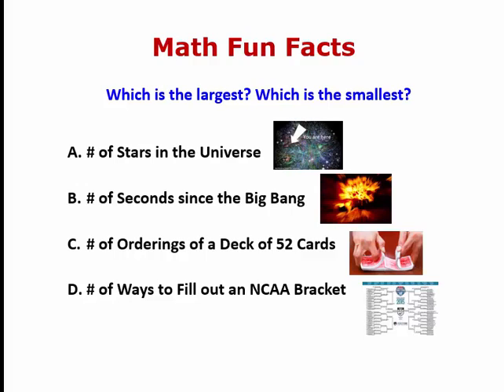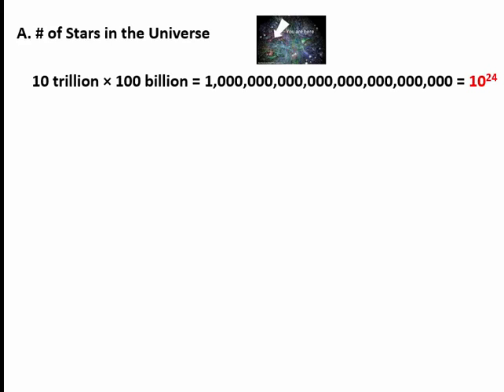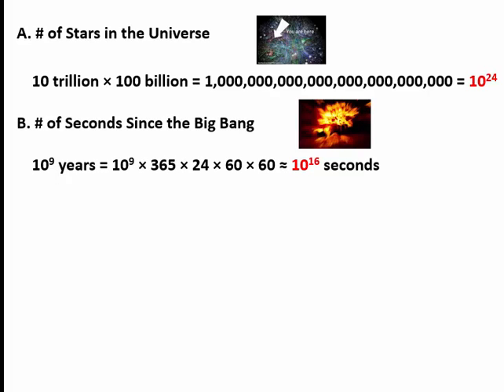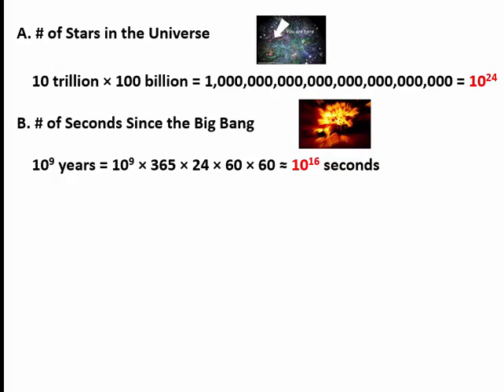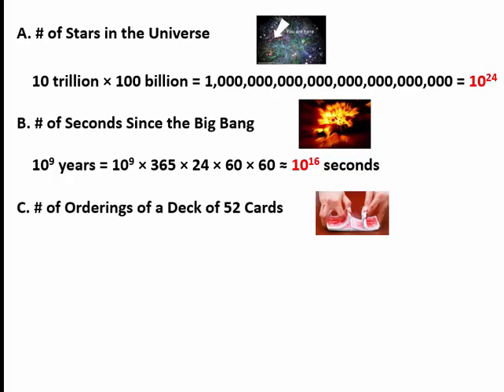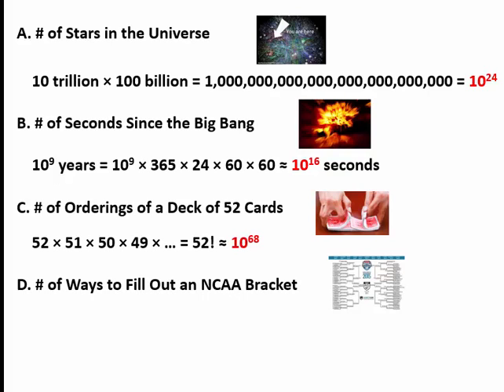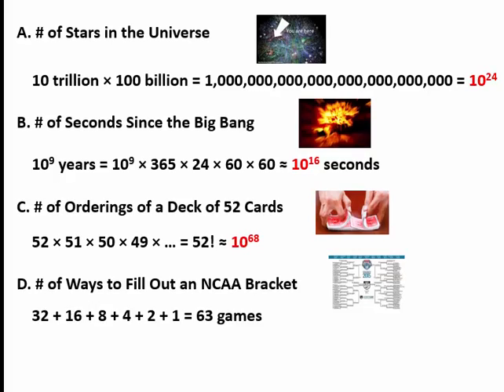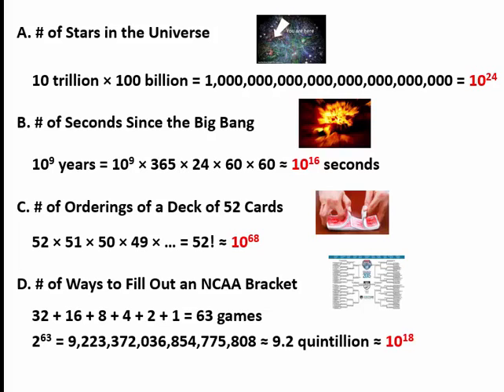Fun Facts of Math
The number of stars in the universe; the number of seconds since the Big Bang; the number of ways to shuffle a deck of cards; the number of ways to fill out an NCAA tournament bracket... Which of these is the largest? Which is the smallest?